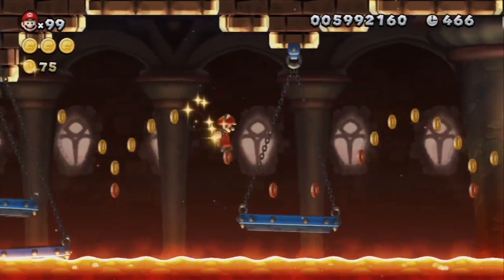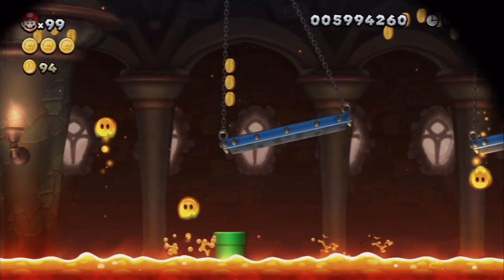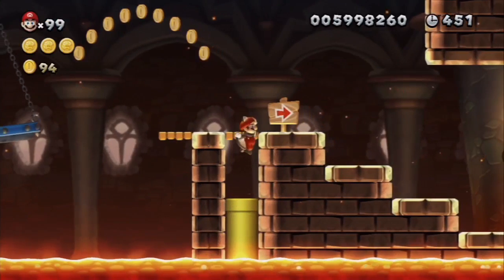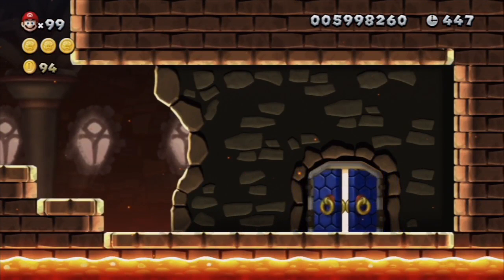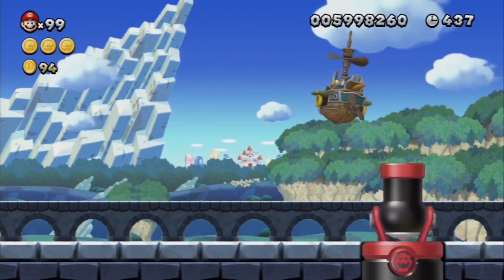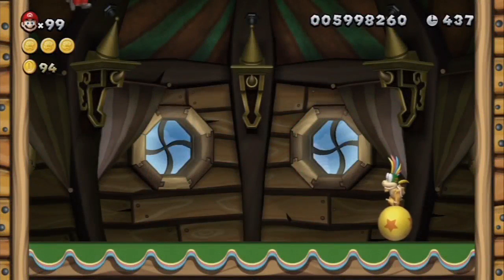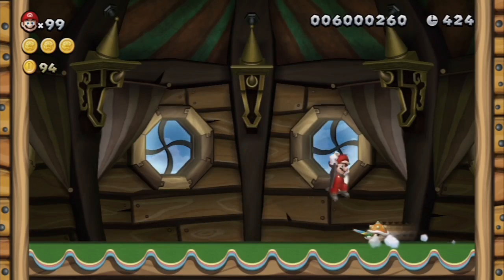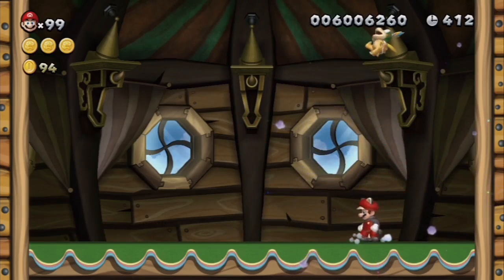NSMBU - Acorn Plains-Castle - Lemmy's Swingback Castle 100% Guide & Stage-By-Stage Speed Runs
Speed run time begins at in-stage control start and ends at flagpole touch or final enemy hit.